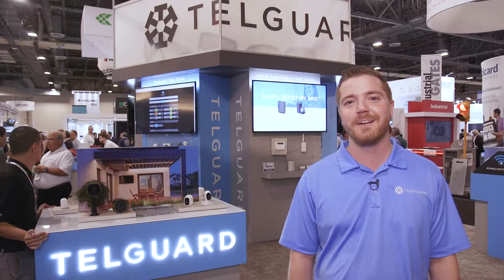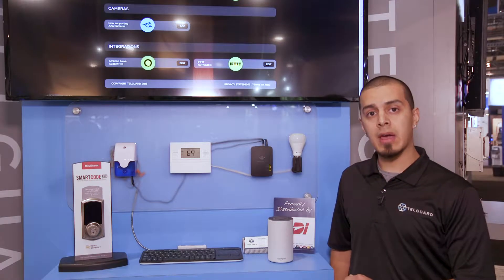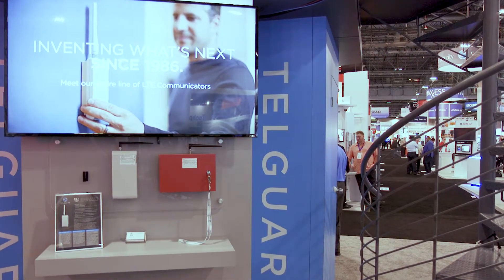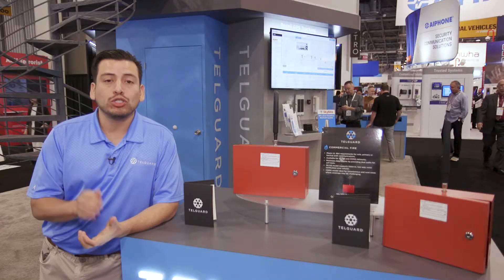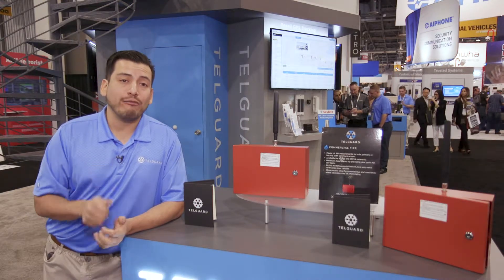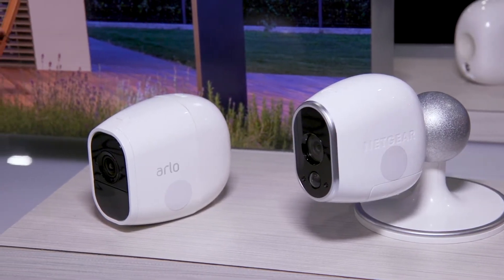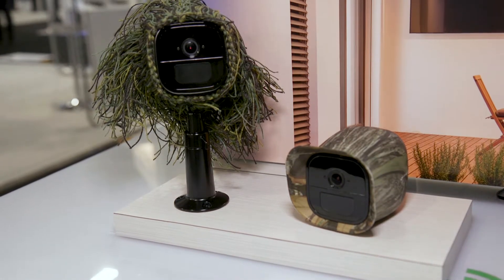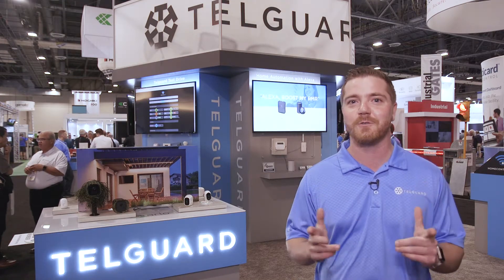Telguard Booth Tour 2018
Explore Telguard’s latest IoT Security and automation products and services with our team at the 2018 ISC West trade show. Our solutions deliver 24 hour wireless protection by transmitting data from virtually all security, fire and PERS systems to central stations using today’s cellular networks.